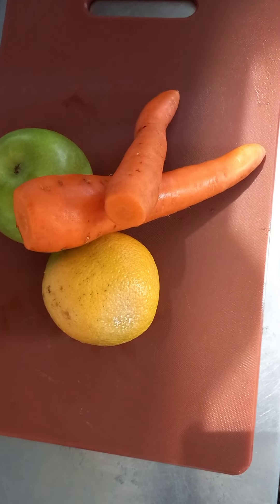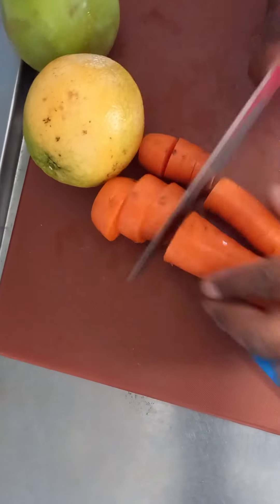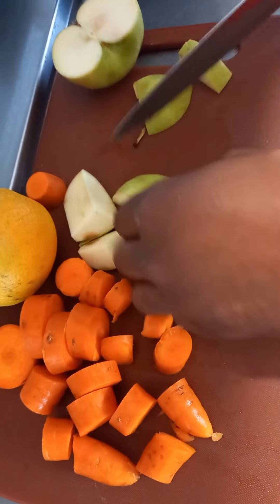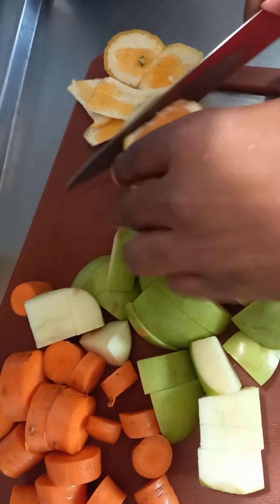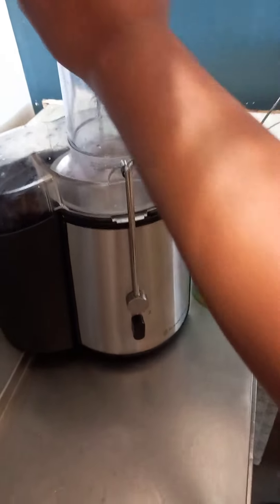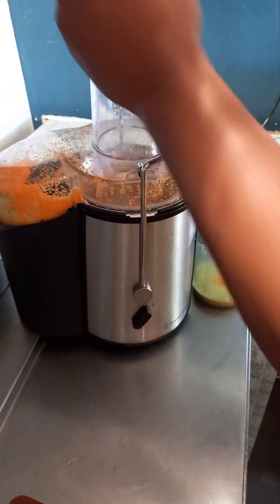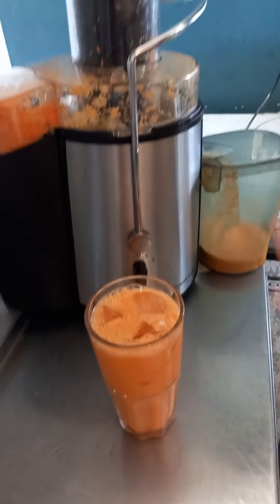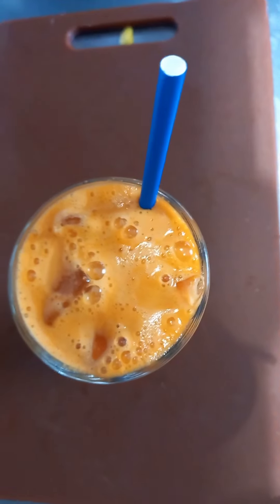how to Make a freshley squeezed a🥕pple carrot and orange..🥕🍏🍋🥕